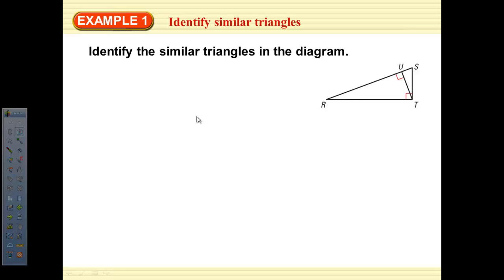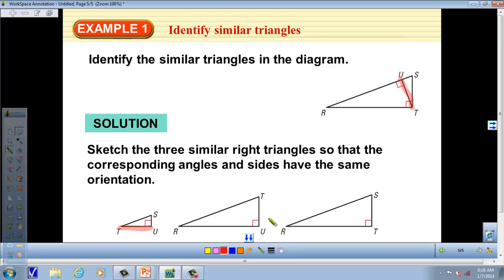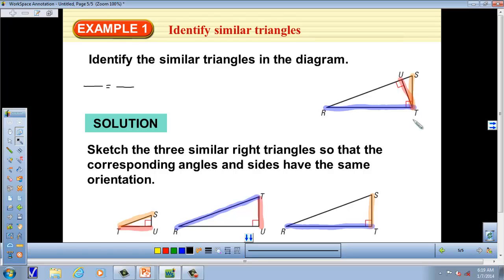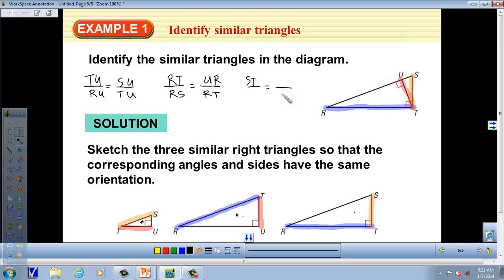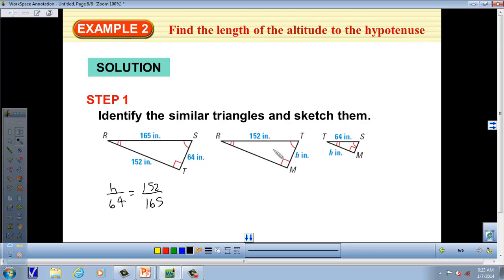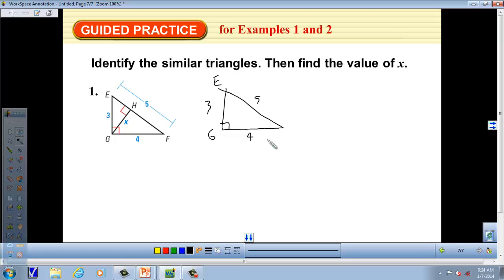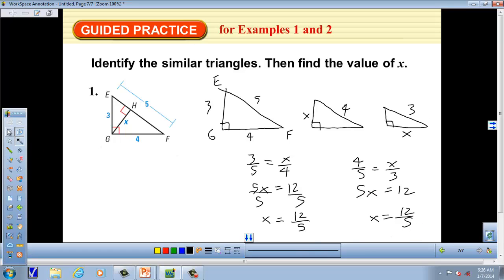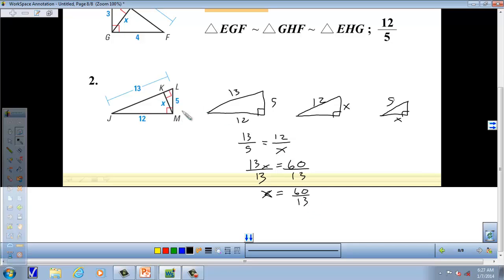Chapter 7.3-Examples 1 & 2